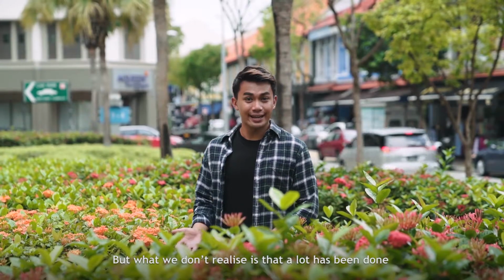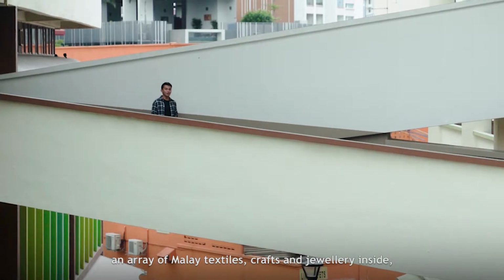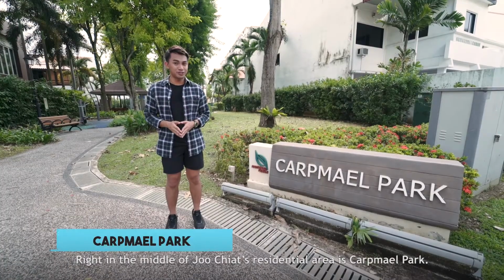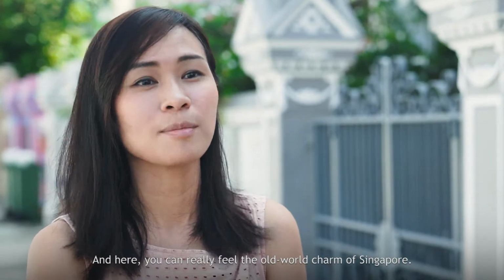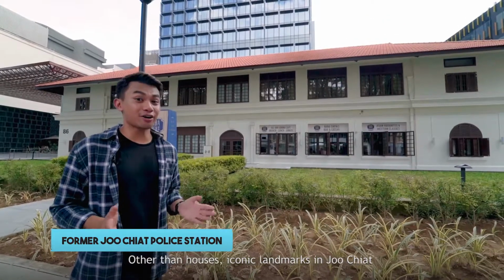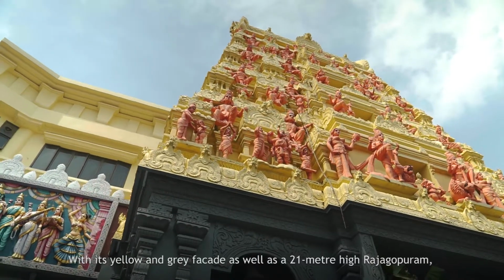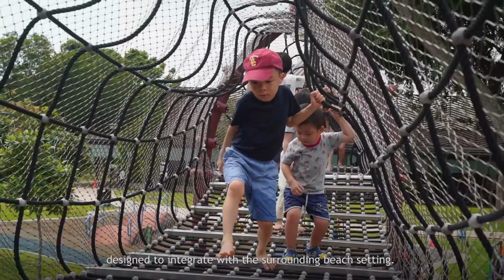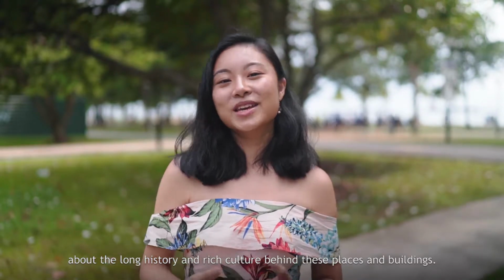MND x TSL